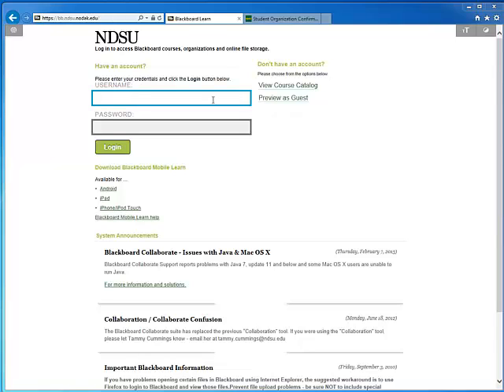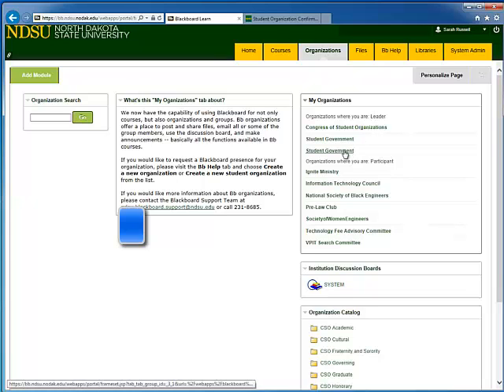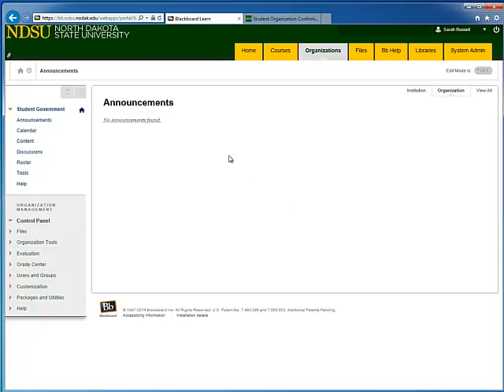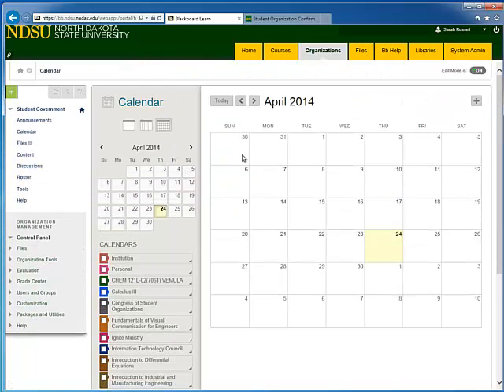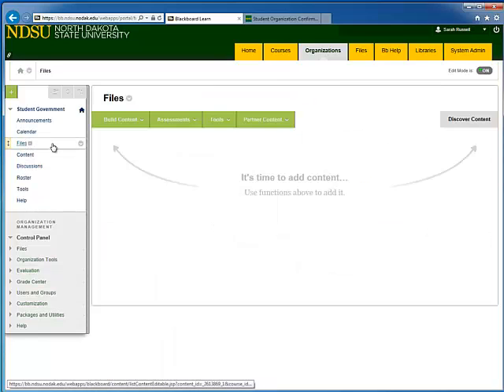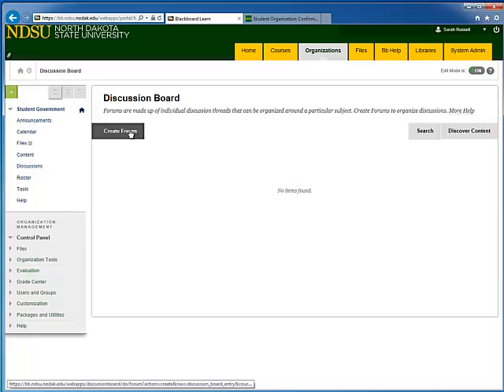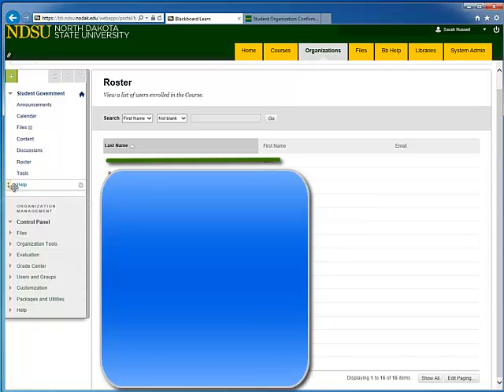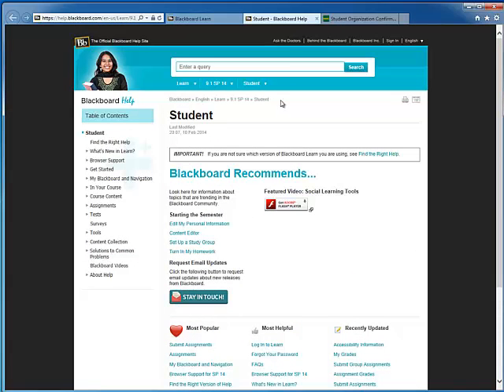Introduction to Blackboard Organizations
This instructional is an overview of the tools and features of a Student Organization's Blackboard Organization